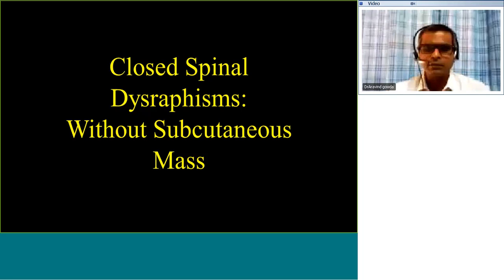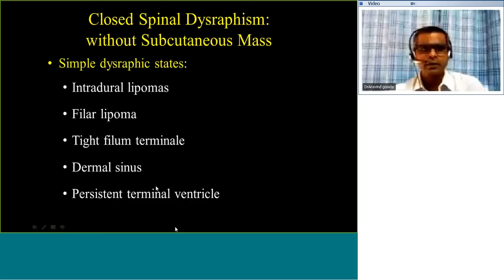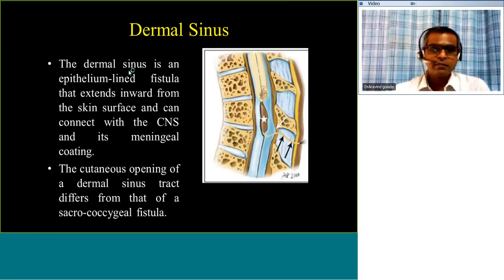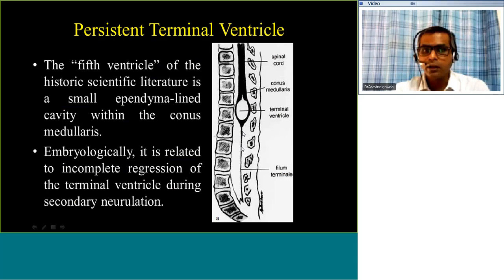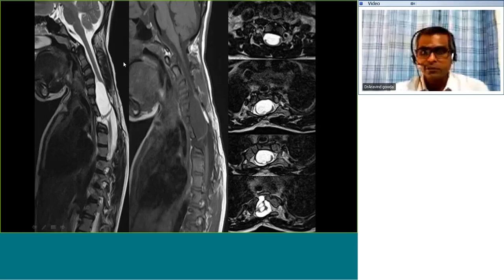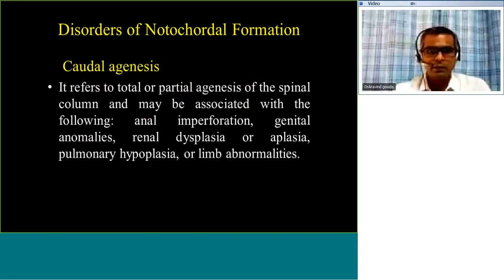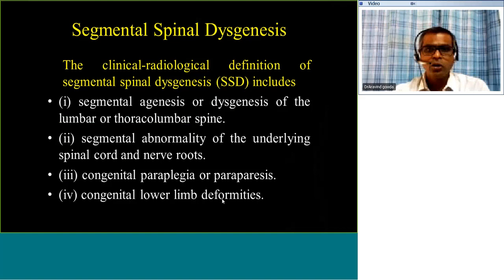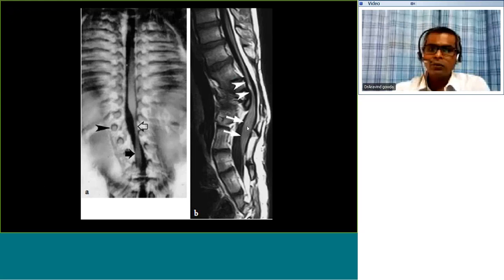Spinal Dysraphisms Part 2 by Dr. Aravinda HR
Special Guest E-Lecture Series on Topic: " Spinal Dysraphisms- Part 2" by Dr. Aravinda HR, Additional Professor, NIMHANS -Bengaluru